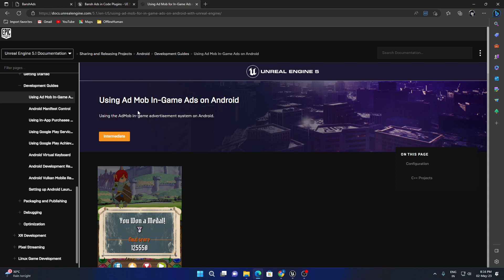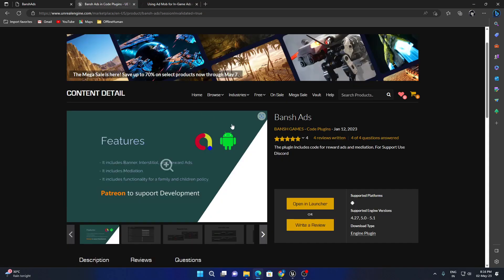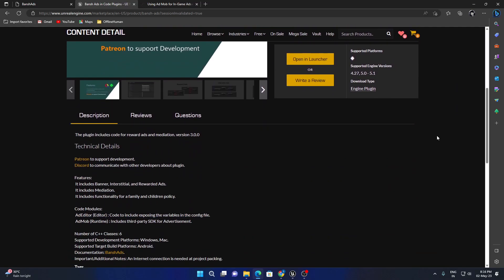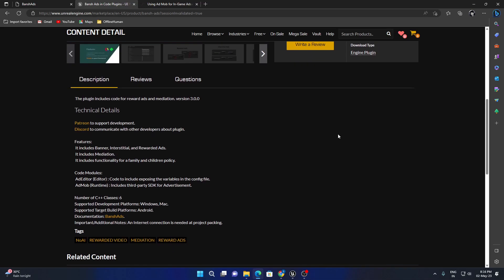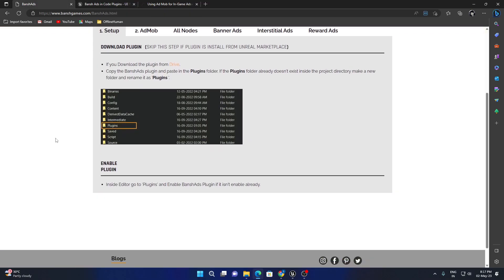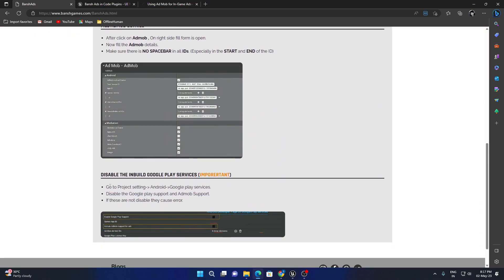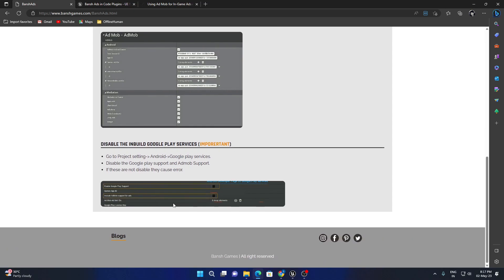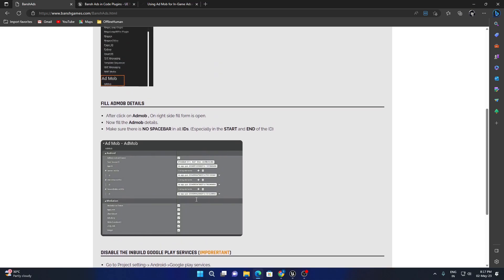Unreal Engine Ad-mob plugin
Edit: The plugin is not free, The developer made this to a paid plugin

In this video I'll show you one free plugin to implement AdMob in Unreal Engine . If you've been struggling with the AdMob implementation, then this tutorial is for you!
You cannot use default Google services like Leaderboard, Google Save Game while using this plugin

NOTE: While implementing AdMob can help monetize your game, it's important to consider the user experience as well. I recommend using fewer ads to ensure a better user experience and avoid overwhelming players with too many ads. Remember, a positive user experience can lead to better engagement and retention, which ultimately benefits your game's success.

This is not a sponsored video, This is a -free- plugin offered by the developer in his Epic Marketplace.